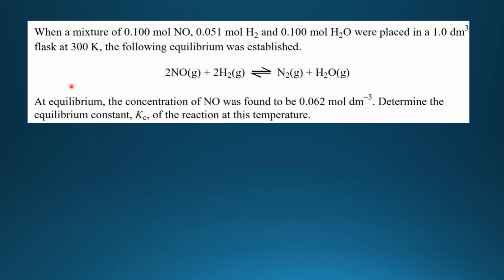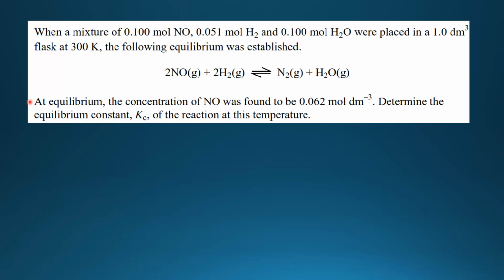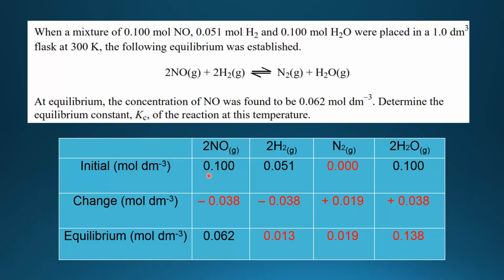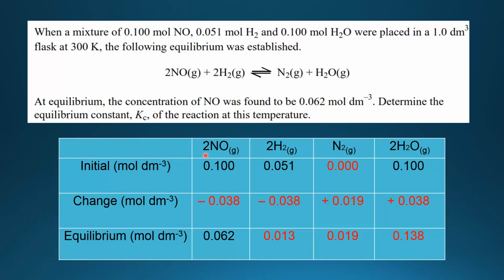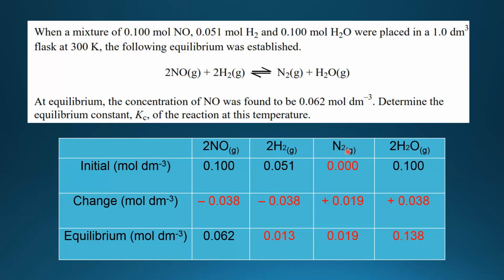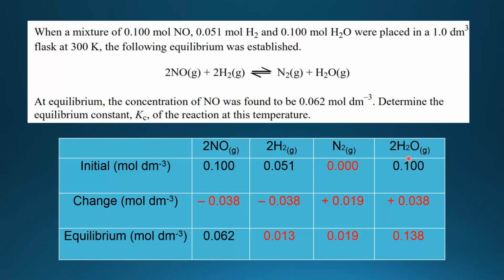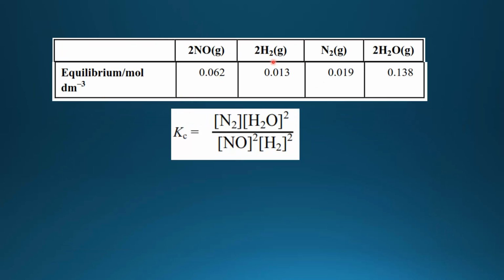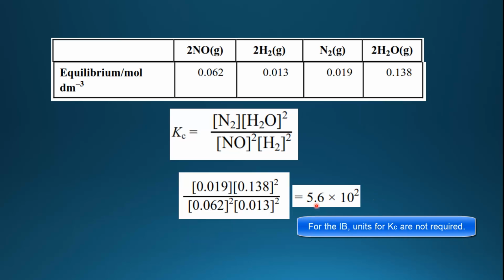17.1 Solve homogeneous equilibrium problems using the expression for Kc.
17.2.1 Solve homogeneous equilibrium problems using the expression for Kc.